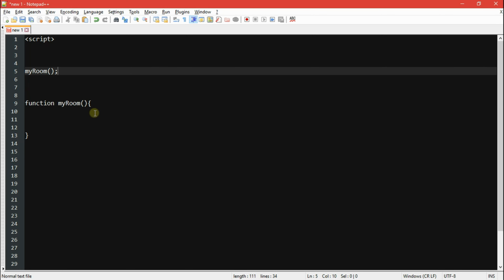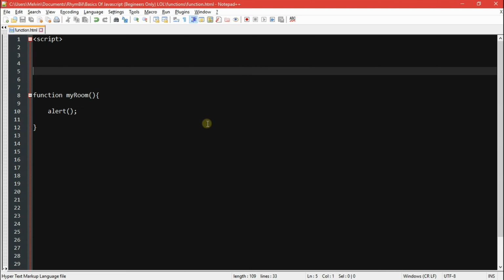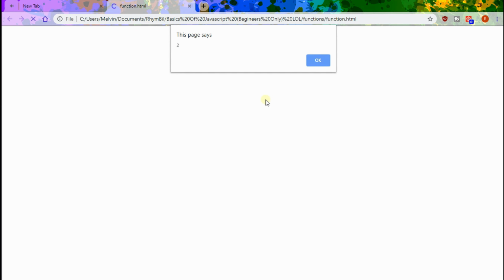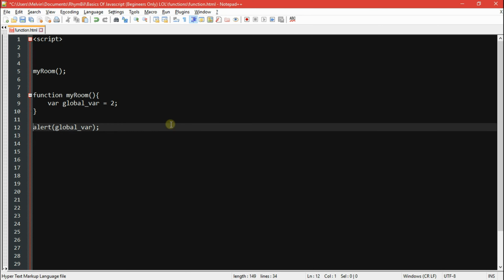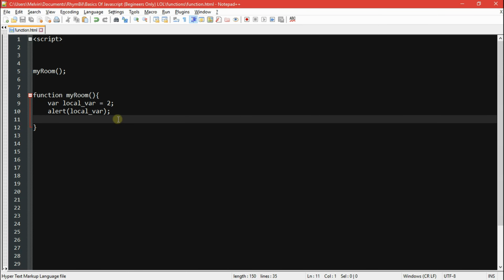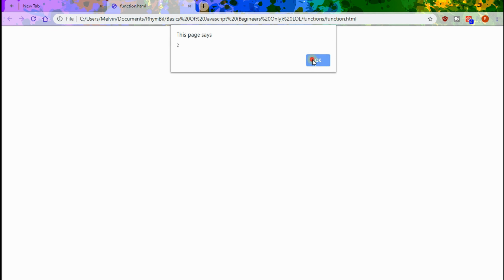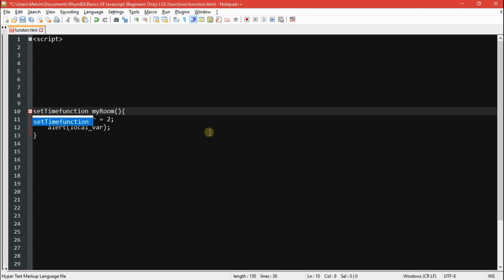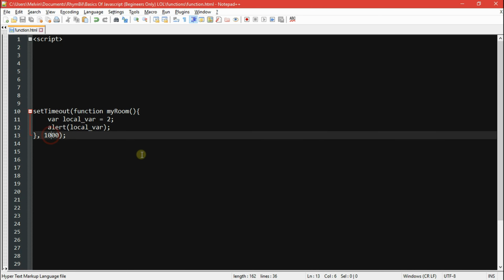Functions #4 Basics of JavaScript Series (Beginners)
Functions #4 Basics of JavaScript Series (Beginners). Hey guys and girls. This is a run down on functions and how to call them and use them practically. Of course this is a banger video no questions asked. And I hope you learned something new.

Rhymbil Out